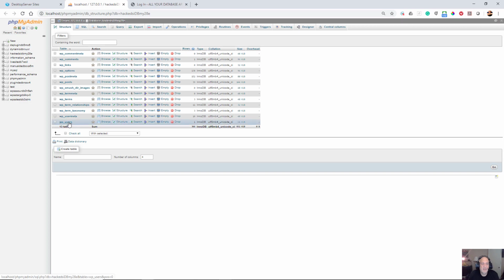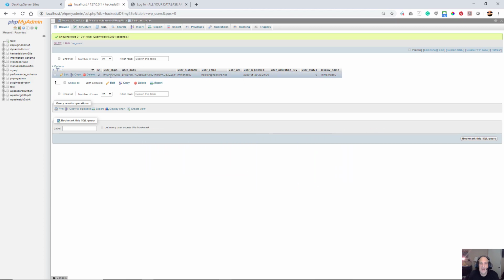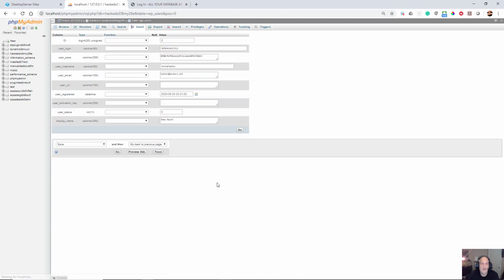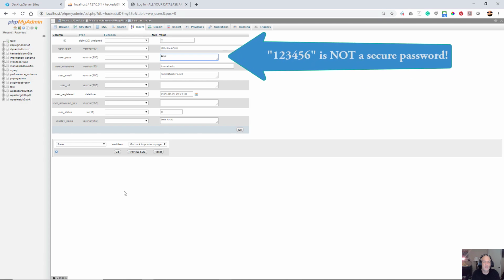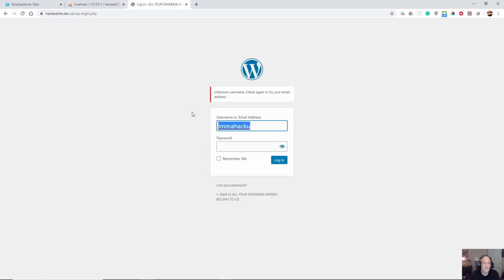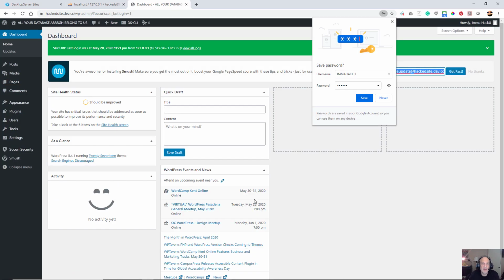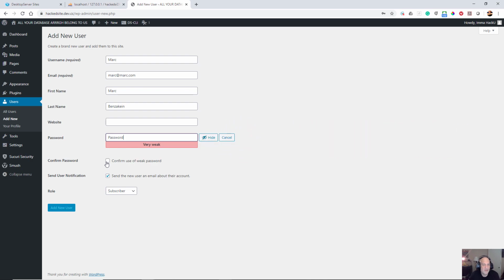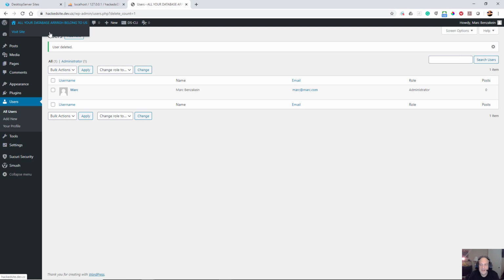Five (Almost On the Nose) Minutes with Marc: How to Resolve a Hacked Password in WordPress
In this video we show you how to get into a WordPress website thas has had a username/password hack.